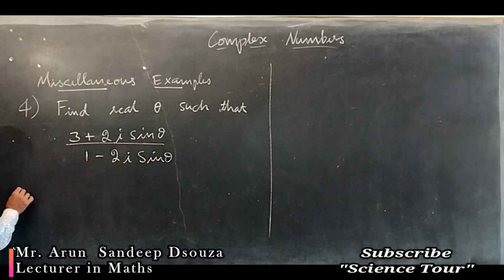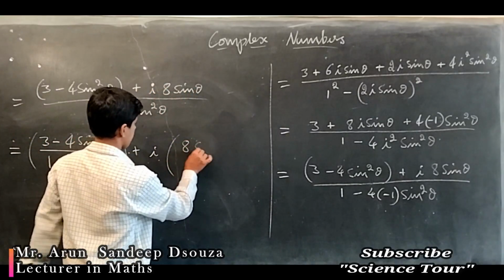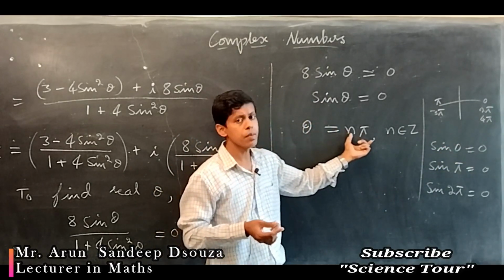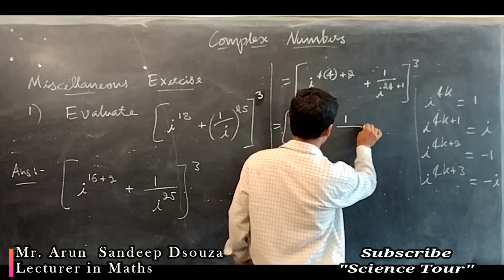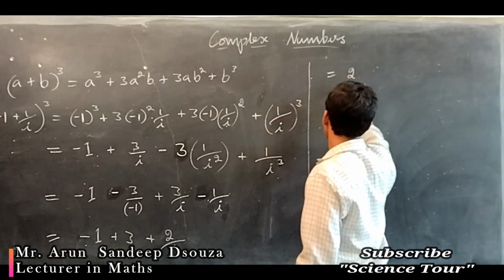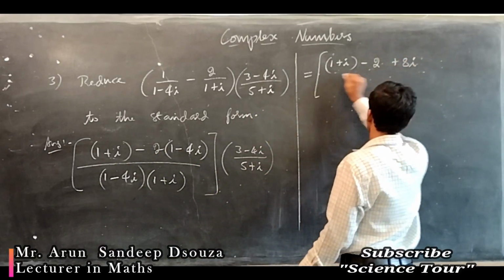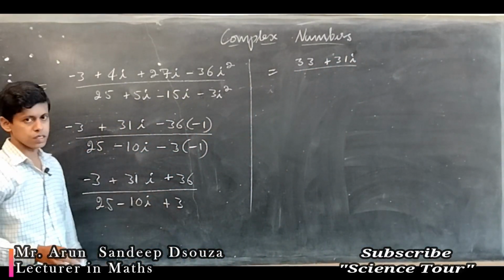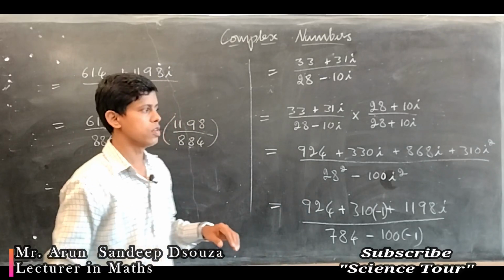Complex Numbers : Miscellaneous (Examples 2) | Class 11 Mathematics 2021 Online Classes | PU Board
COMMERCE: CEBA/HEBA/EBAS

SCIENCE:  PCMB/PCMC/PCMS